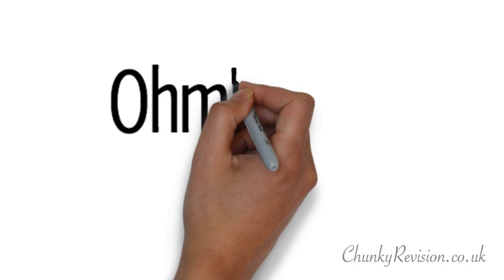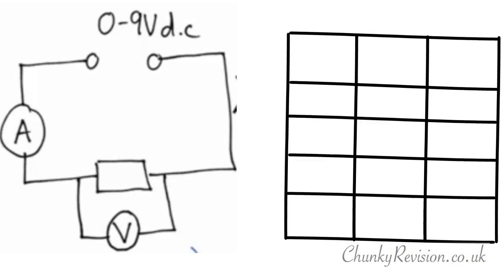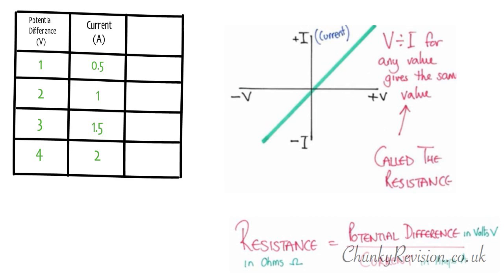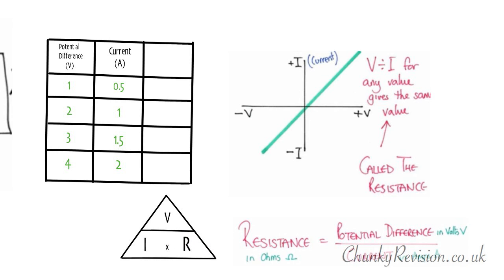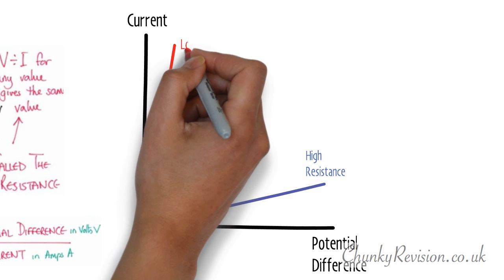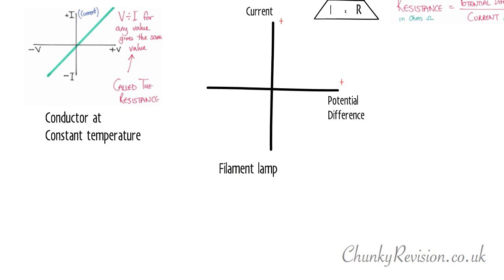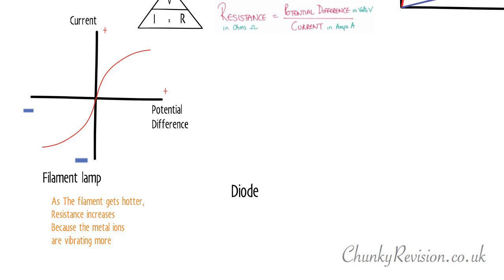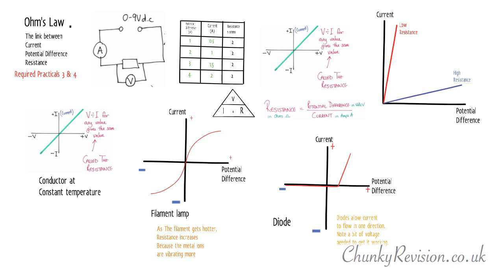GCSE physics-ohm's law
Covering resistance in a restore at constant temperature, a filament lamp and diode for GCSE science